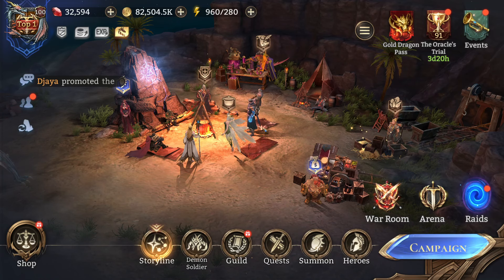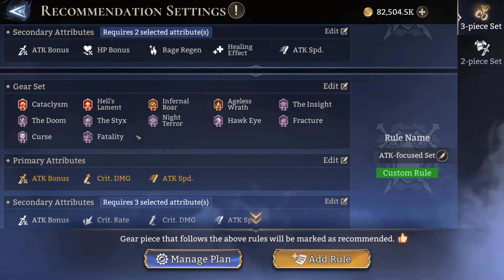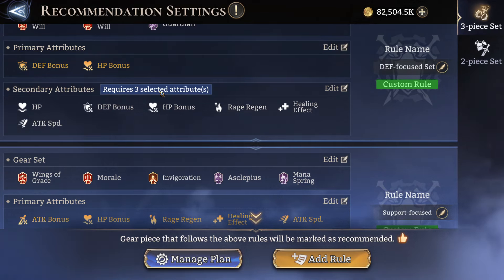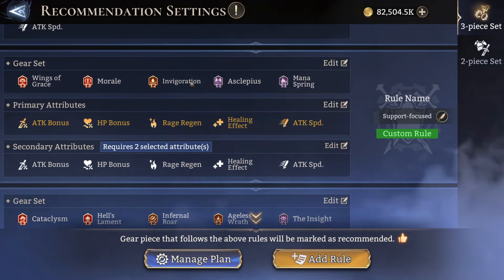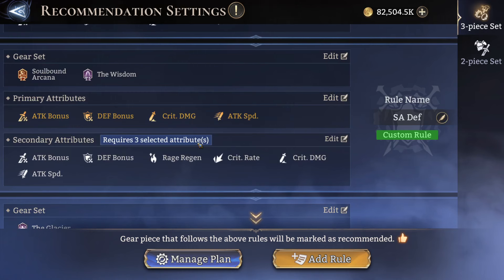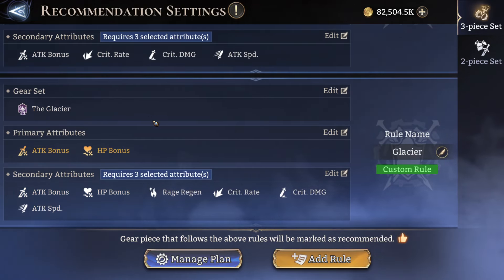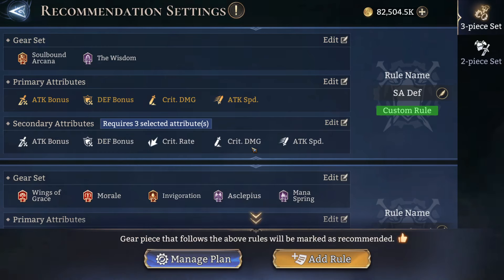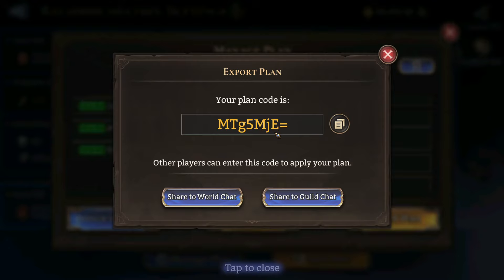My Gear Recommendation Settings | Updated for Exclusive Gear [Watcher Of Realms]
Talking through the logic behind my gear recommendation!

Import with the code 'MTk3OTY=‘

If you are new to the game, you can use my invite code: 0L-9Q-DL-J8-P6

0:00 Intro